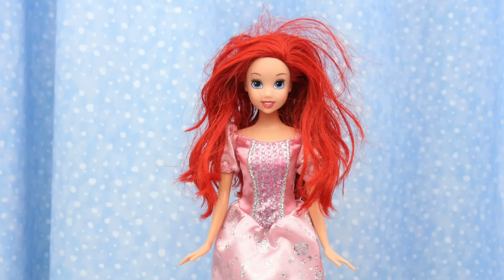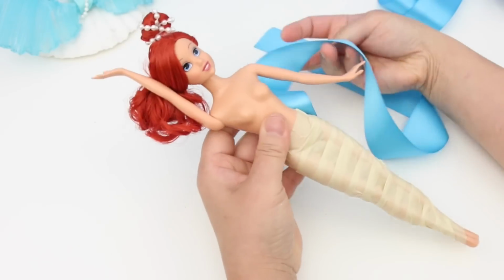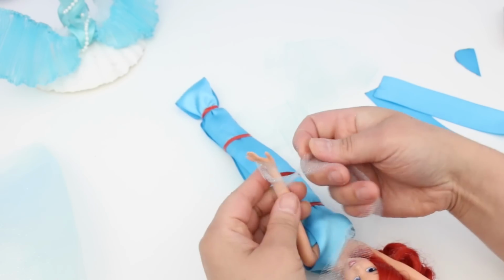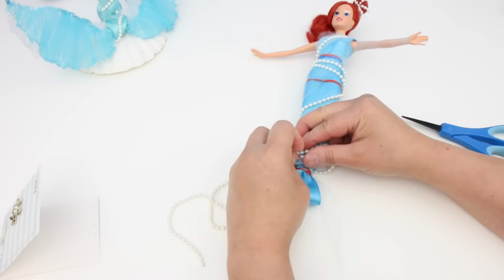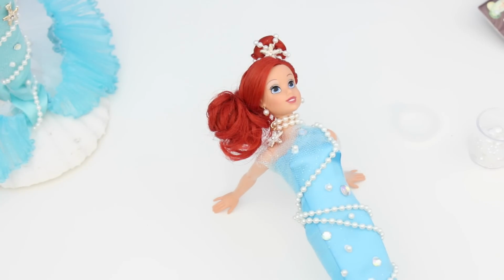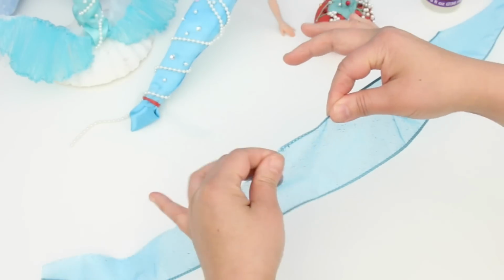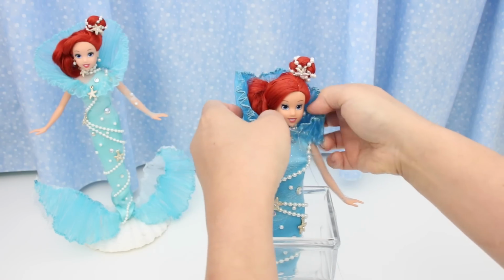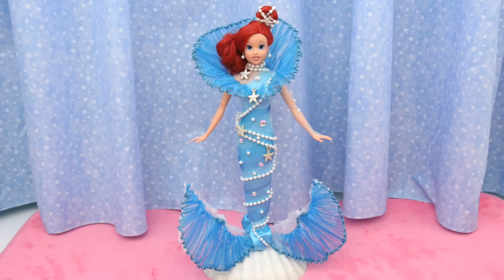Little Mermaid Ariel's Makeover Part 2 - Aqua Fantasy Dress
This makeover was inspired by the Aqua Fantasy Ariel from 1997. I show you how to make this stunningly beautiful dress in this tutorial. The Aqua Fantasy Ariel was created in celebration of the long-awaited re-release of Disney's loveable film, The Little Mermaid. Now you can transform your Ariel doll to Aqua Fantasy Ariel!

Supplies use for the Aqua Fantasy Dress

Sewing needle, pins, scissors and measuring tape
From the Michael's Craft store:
Satin ribbon 1.5 inches wide
Sheer Wired ribbon 1.5 inches wide
Fabric Fusion
Starfish Charms
From the Dollar store:
Strand of pearls (Christmas decoration)
Pearls and Diamond gems (flat bottom)
Glue
Tape
Hair elastics
From the Fabric store:
Glittery tulle
Thread

Ariel was bought for 99 cents from the thrift shop.

Rosie, Declan, Mootoo and the whole Rosie's Tea Party gang are always up to something.